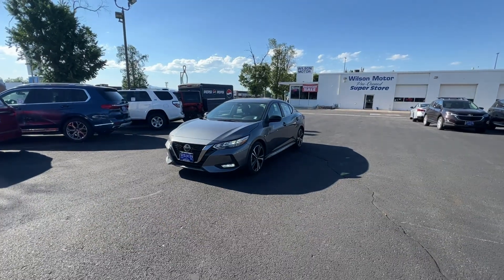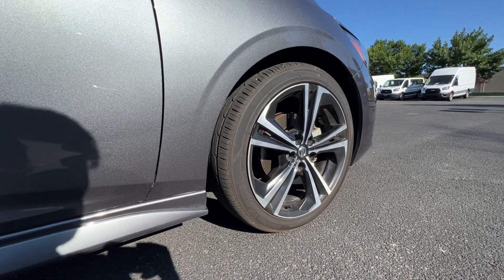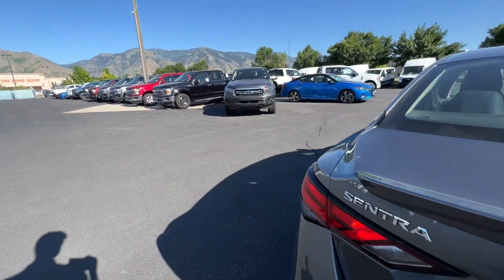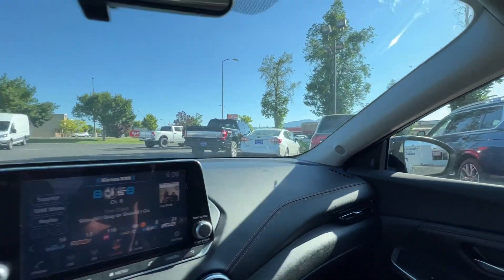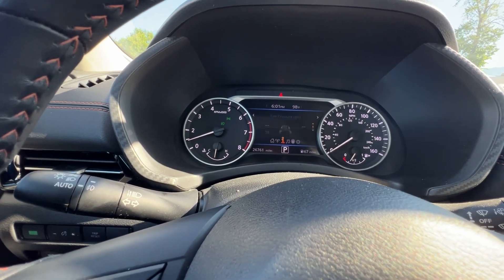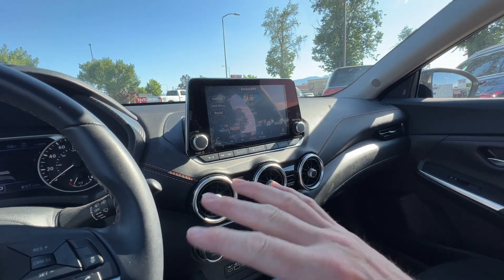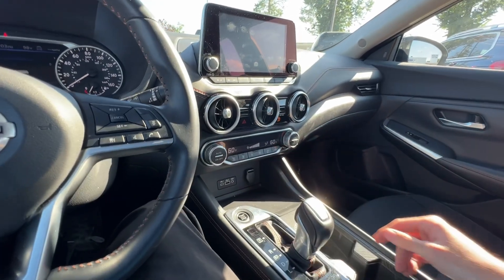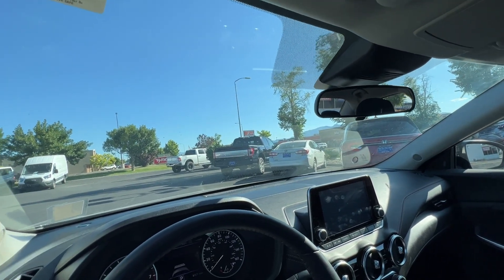2021 Nissan Sentra SR Walk Around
This is a walk around of a pre-owned 2021 Nissan Sentra SR for sale and located at Wilson Motor in Logan, Utah.

Gun Metallic 2021 Nissan Sentra SR FWD CVT with Xtronic 2.0L DOHC **CARFAX ONE OWNER**, **LOCAL TRADE**, CVT with Xtronic, Sport Cloth. Recent Arrival! 28/37 City/Highway MPG Awards: * JD Power Automotive Performance, Execution and Layout (APEAL) Study We Make Car Buying Easy!